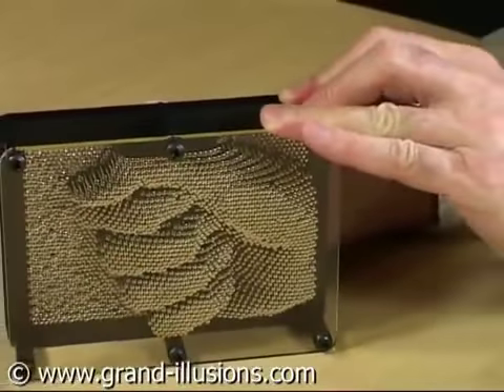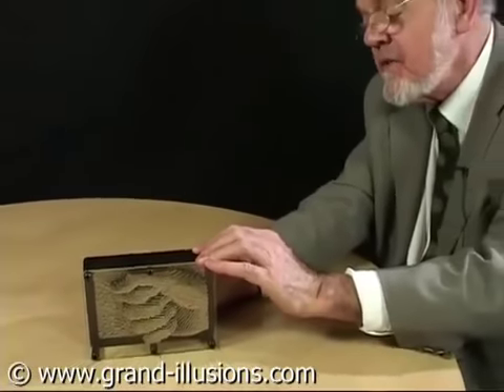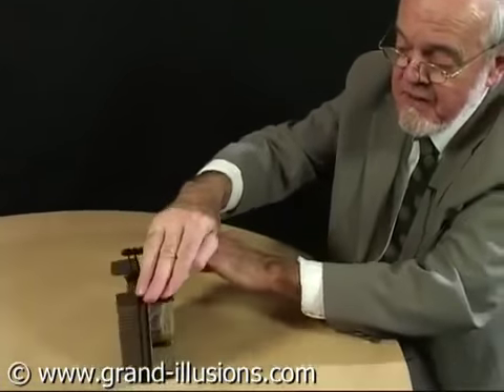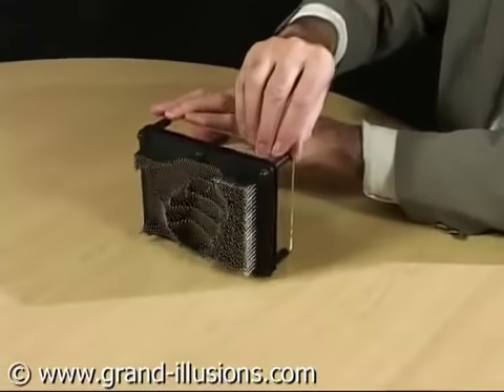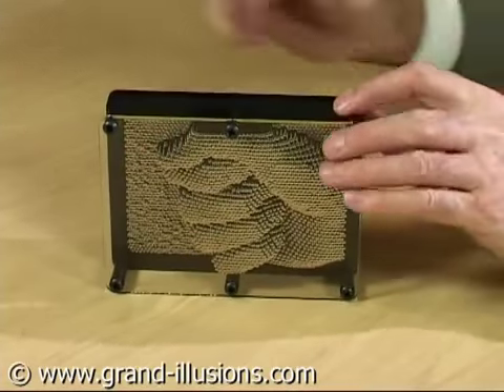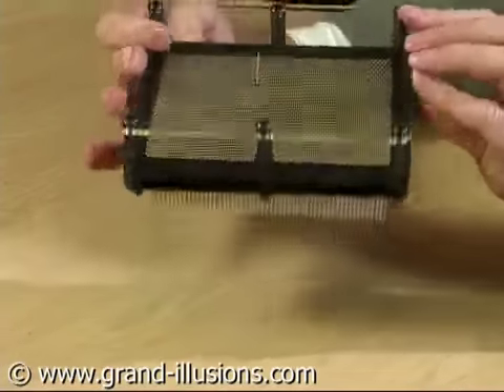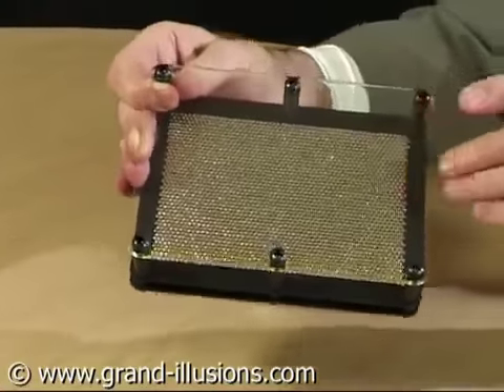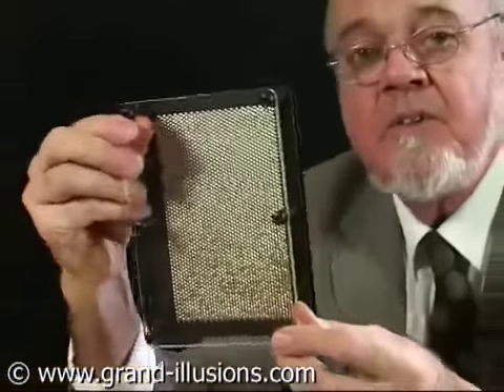Pinscreen sus (pinsus)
amogus reference?? 😳 😳  😡 !111!1!1